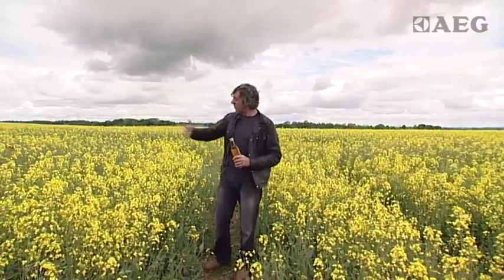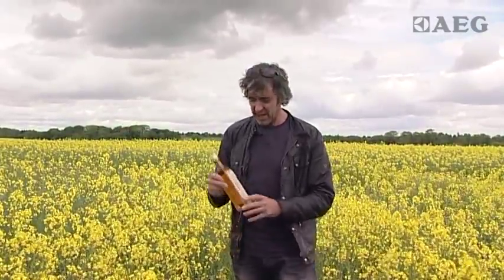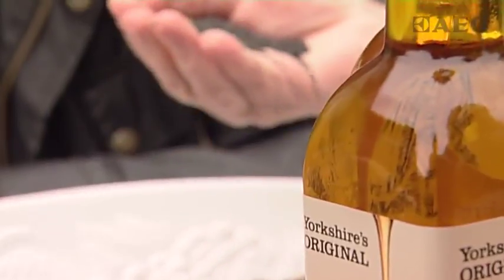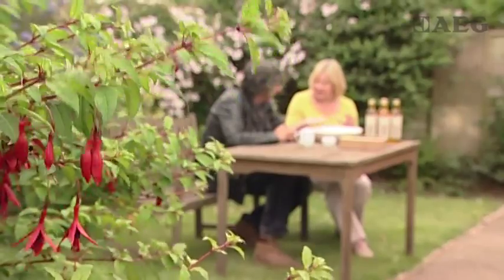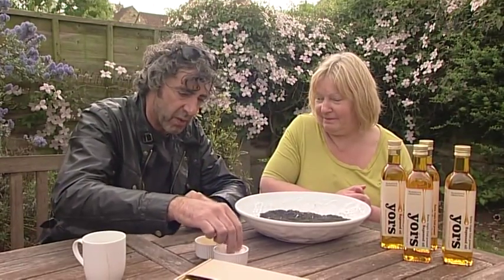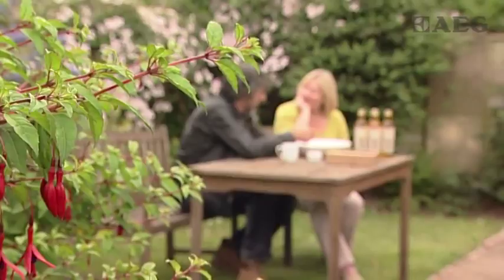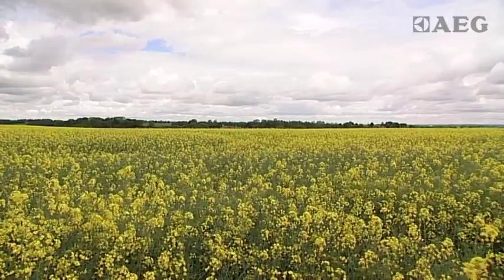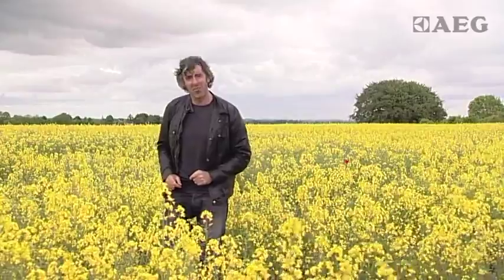Cold pressed Rapeseed oil - Cook with AEG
Richard Fox explores cold pressed rapeseed oil and discovers how this delicious artisan oil is produced.

Not to be used for commercial use, unless authorised by AEG trade marketing.